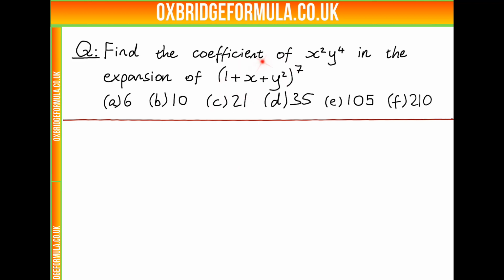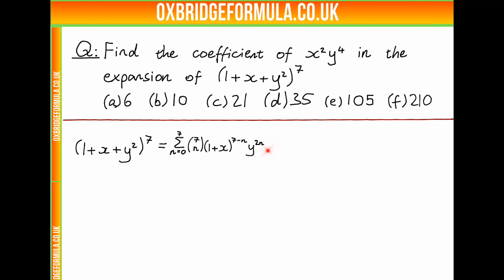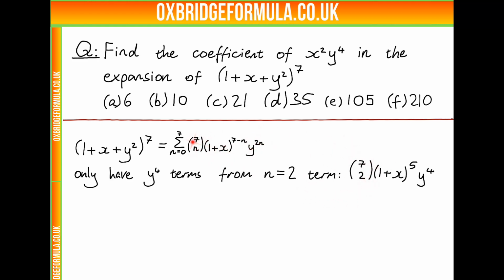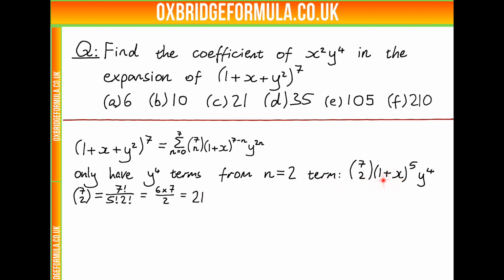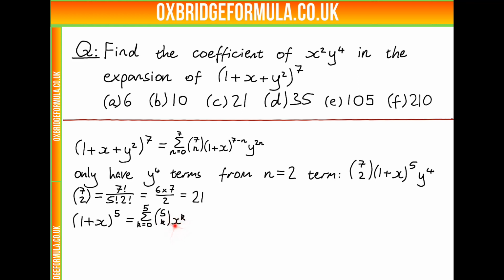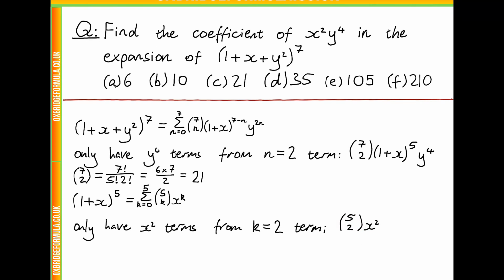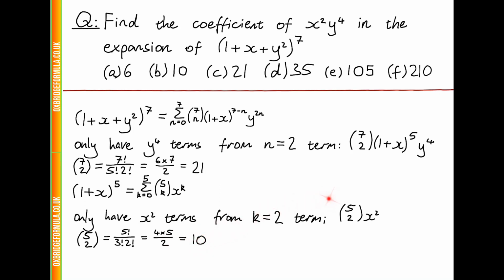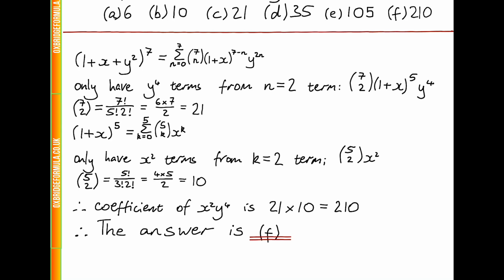TMUA 2020 Paper 1 - Q13 - Worked Solution